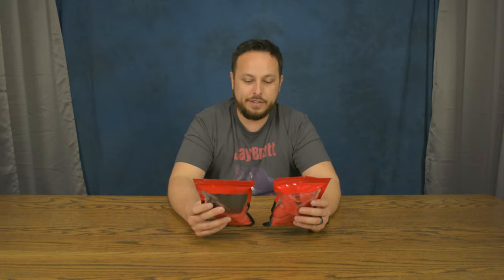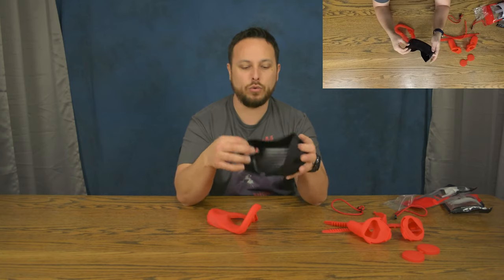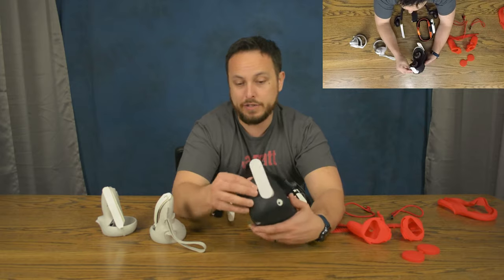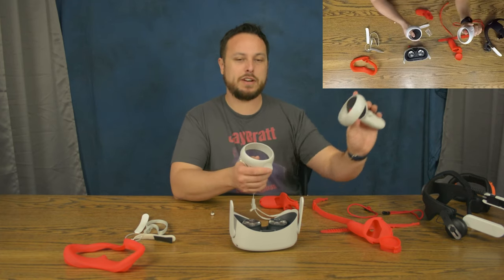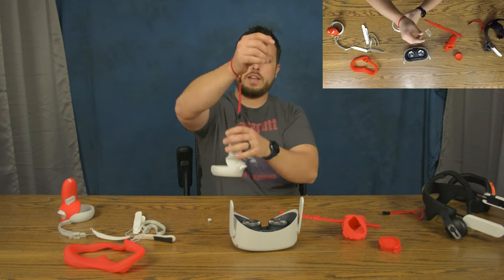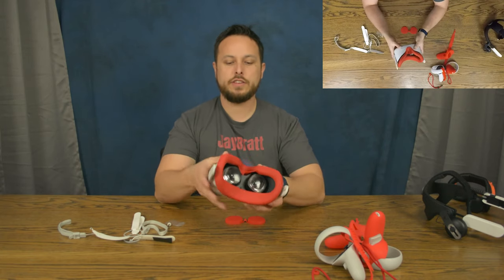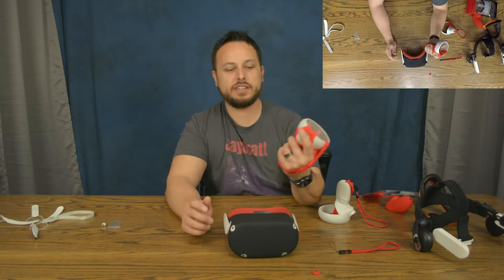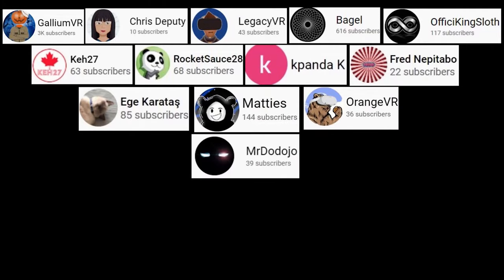X-Super Home Oculus Quest 2 Accessories: Grips, Lens Cover, Face pad & More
GIVEAWAY Has Ended, Winners will be announced in the next video today!

We are testing and reviewing the line of Quest 2 accessories from X-Super Home and then giving away our stockpile of extra accessories. Let's check it out

We have been sent too many Oculus Quest 2 accessories so I'm giving a bunch away!! We're also reviewing a new set of covers for the headset, controllers, facial interface, and more. I did like the controller grips and recommend them:

THIS HAS ENDED. Thanks for participating and watch for MORE future giveaways!
-Put the keywork in the comment for item(s) you want to win: (COVER for amvr lens protecto, VRCOVER for the vrcover facial interface, RED for these red silicone controller skins and facial cover, LENSPEN for the vr lenspen, ORZERO for the index style white grips I modified)
-Put in your country for shipping and customs
One winner for each will randomly be selected on March 20th 2021 at 10 am Pacific Time. Each winner will have one month to contact me directly through discord, tik tok, instagram, or twitter, at which time I will verify it is them and secure shipping details to get these sent out.

DETAILS ON THESE GRIPS I REVIEWED:
2021 Newest Soft Silicone Controller Skin Grip Cover Protector for Oculus Quest 2 with Paddy Backhand Strap No More Controllers Flying Out - Quest 2 Accessories by X-super Home (Quest 2, Blue)
🆕【Appearance Humanized Design】The texture of the protective shell increases friction, provides better grip, increases airflow, and wicks away perspiration.With silicone backhand strap and wrist strap double protection ,No more your controllers flying out.
🆕【Premium Material】 Made of environmentally friendly high-quality silicone that is safe, hygienic and non-irritating to the skin.It is comfortable, durable and easy to wipe, does not absorb sweat. it is non-slip, durable and comfortable,enhance game fun.It can provide better protection for your VR controller and make your VR experience more immersive.
🆕【Paddy Backhand Strap】Specially designed this paddy silicone knuckle strap for Oculus Quest 2 Touch Controller, Allows for extra mobility but keeps them in place which can add better immersions while in VR experience,When you are actively exercising, it can still be connected to the Oculus Quest 2 controller and keep tigh fit, allowing you to play continuously.
🆕【Ease to Use】No needed to use a lot of force to put it on.You can adjustable the length of the band to fit your hand, No matter your hand large than average hands or smaller, you can find your sizes.The strap puts your hands in a comfortable position.
🆕【WE'VE GOT YOU COVERED】: Includes a 1 year limited warranty and convenient tech support. Money-back guarantee so you can return for any reason within 30 days.※ YOU WOULD GET :2 x Touch Controller Grip Covers ;1 Pair Backhand Strap;1 Pair Wrist Strap ;2 x Thumb Button Cap.
📹【 INSTALLATION】:More detail features and install introduction tips please check our videos.

0:00 Intro
0:19 Giveaway
0:33 At Home Accessories REVIEW
11:27 Giveaway Details
13:43 Outro